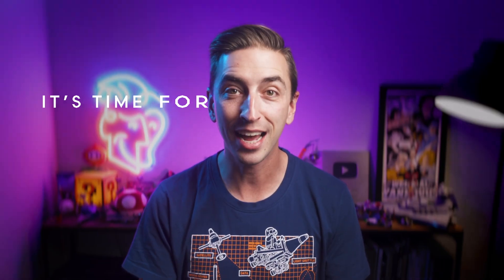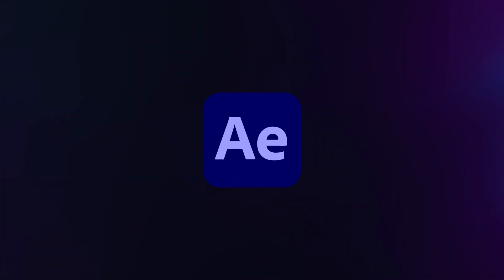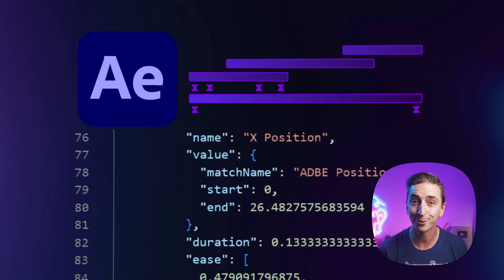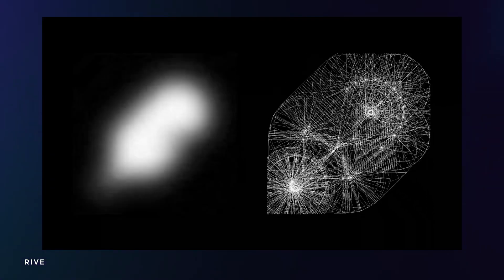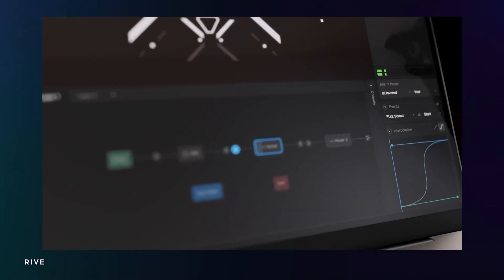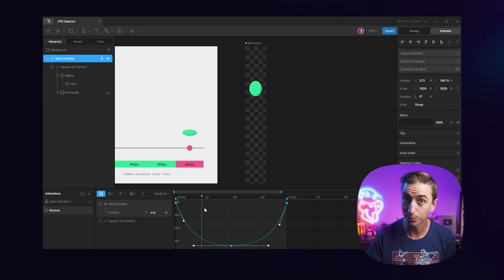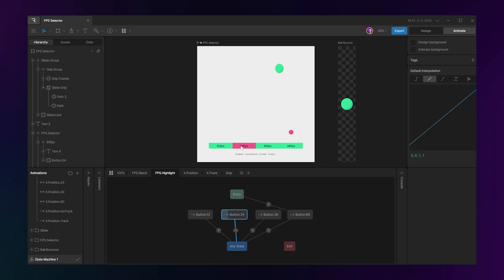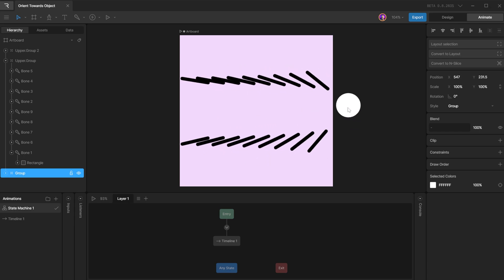Rive for Motion Designers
Learn Rive and level up your motion design skills!

My new course, Rive for Motion Designers, is now officially open for enrollment.

The course is self-paced, beginner-friendly, and designed specifically for motion designers who want to expand beyond After Effects and start creating real-time, interactive animations.

Inside you'll find 8+ hours of structured, practical lessons complete with fun, real-world interactive projects to get you up to speed with what's possible in Rive, and how to start leveraging it in your motion design offerings to clients.